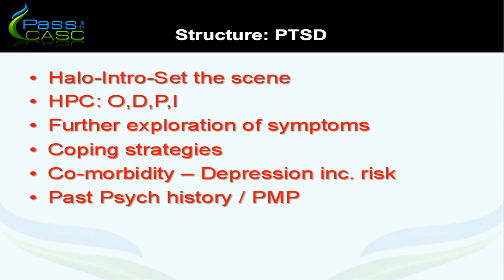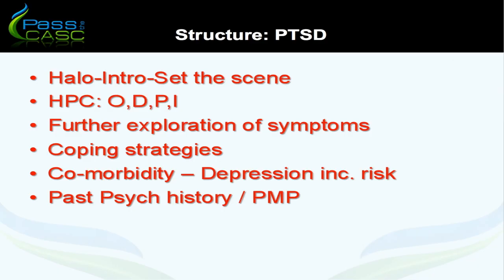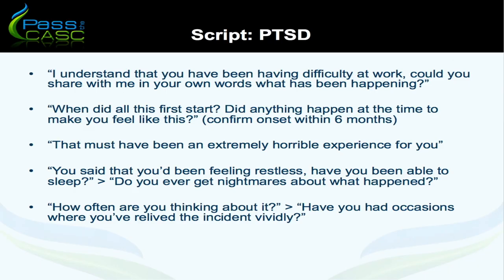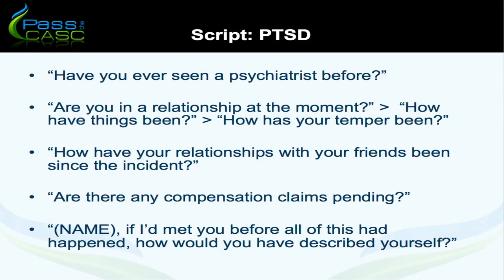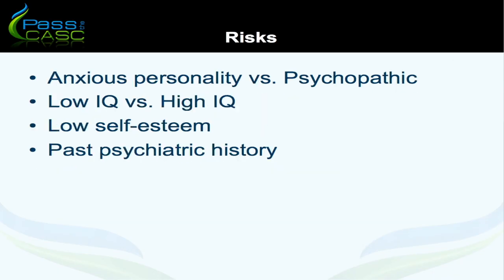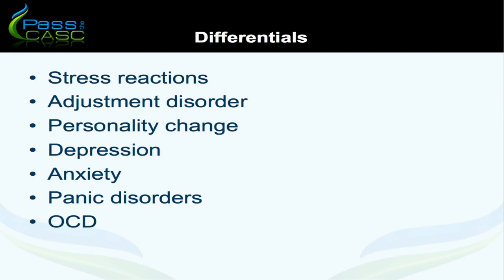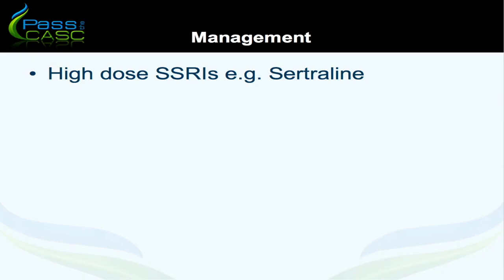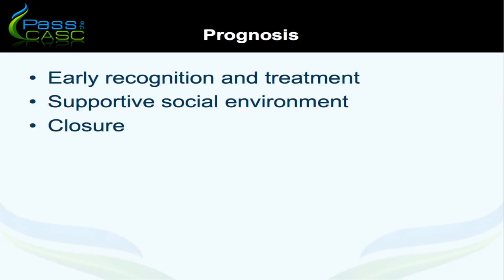MRCPsych CASC Tutorial | Post Traumatic Stress Disorder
Please watch this tutorial alongside the accompanying MRCPsych CASC Station | Post-Traumatic Stress Disorder available on our YouTube channel.

This tutorial is taken from the General Adult Psychiatry: Neurotic & Stress-Related Disorders module within Pass The CASC — a complete online MRCPsych CASC preparation platform designed to support calm, structured, and adaptable preparation for the examination.

For over 13 years, Pass The CASC has supported successful UK and international candidates preparing for the MRCPsych CASC.

The complete 2026 platform contains:
• Over 120 original 7-minute CASC scenarios
• Over 100 structured audio-visual tutorials
• Downloadable revision materials
• CASC Simulator programmes
• Guidance on mindset, communication skills, and exam technique

The teaching throughout the platform focuses on helping candidates develop a natural, organised, and examiner-focused interviewing style across a wide range of clinical scenarios.